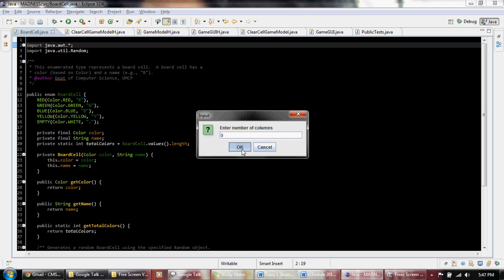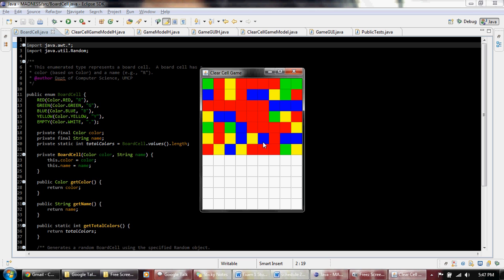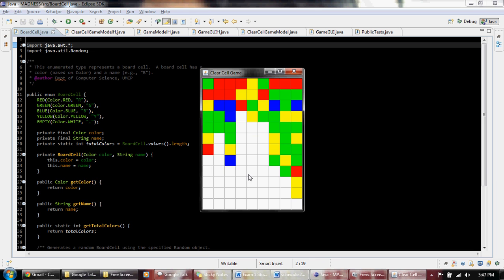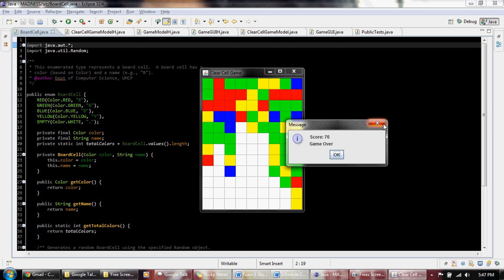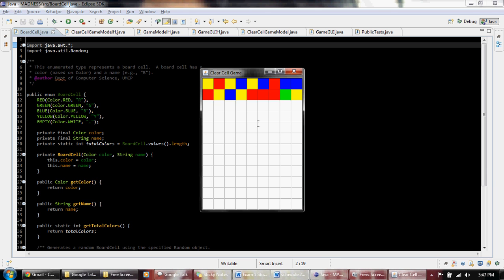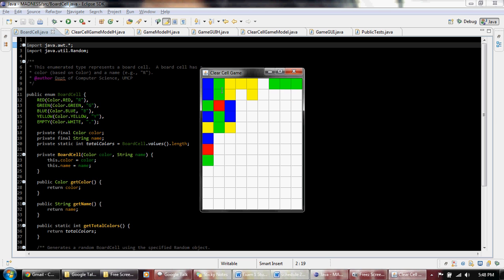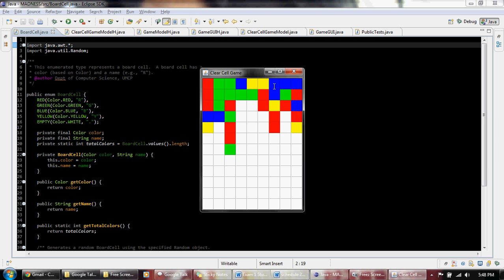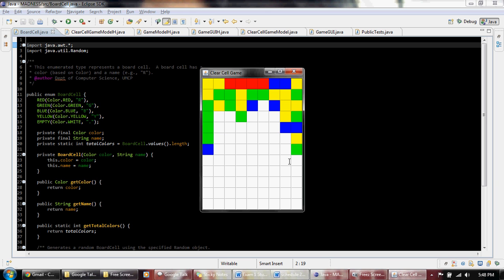Clear Cell Game Demonstration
Project by Emily Naviasky, Matt GIlboy, and Mark Jackson for CMSC 132H